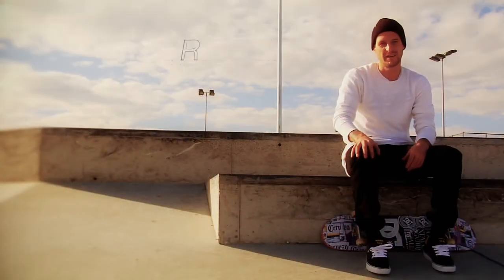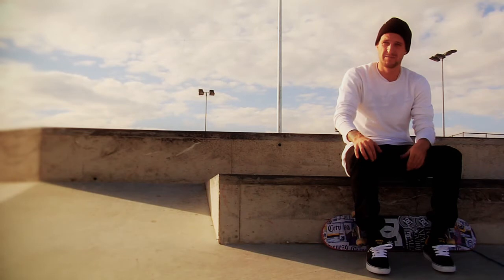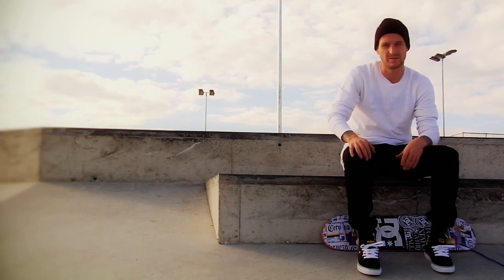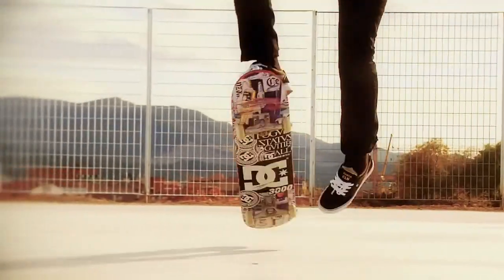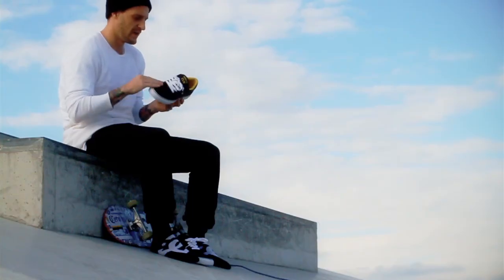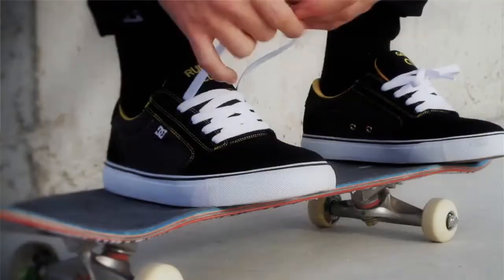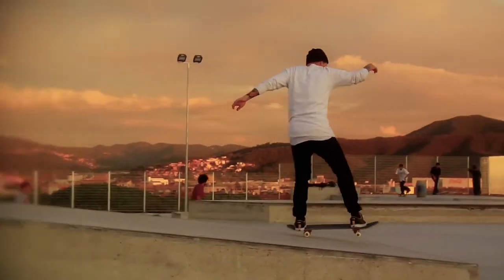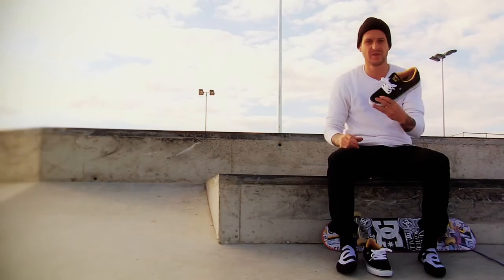RUBEN GARCIA COLORWAY 2011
Ruben Garcia montaje for his colorway arriving in 2011.
Music by: Jon kennedy.   Track: Flux.    Album: 14.  Discography: Organik Recordings